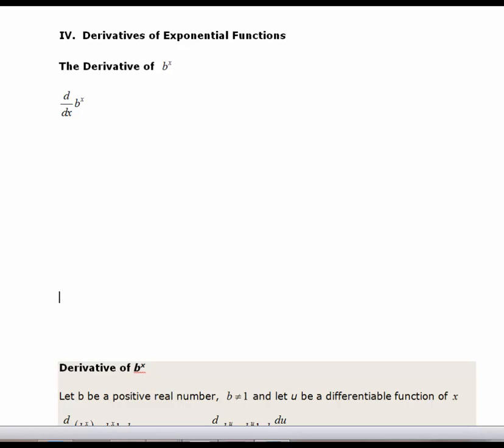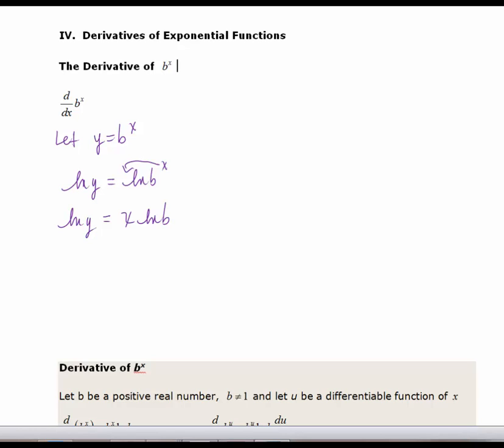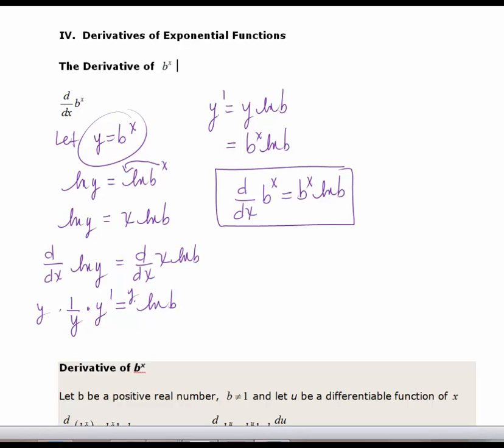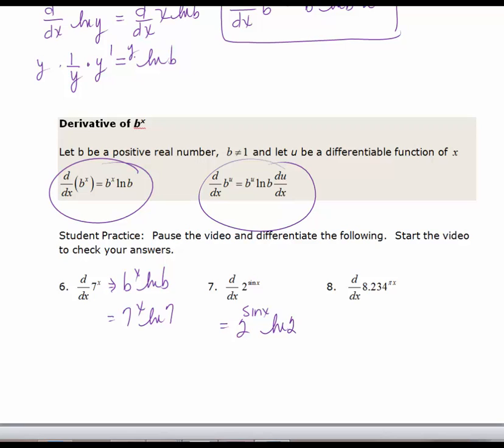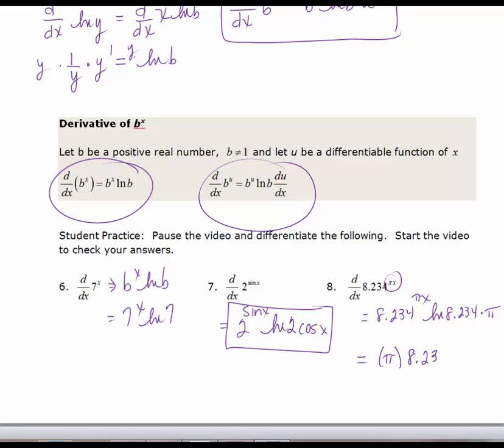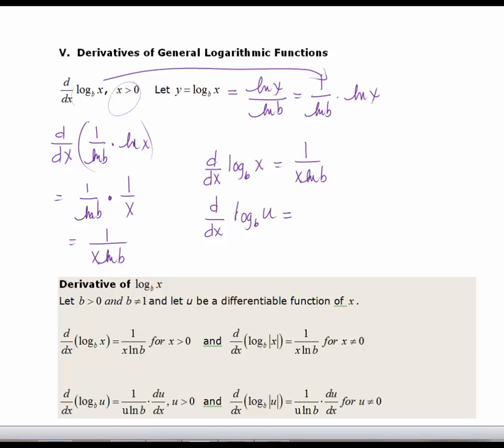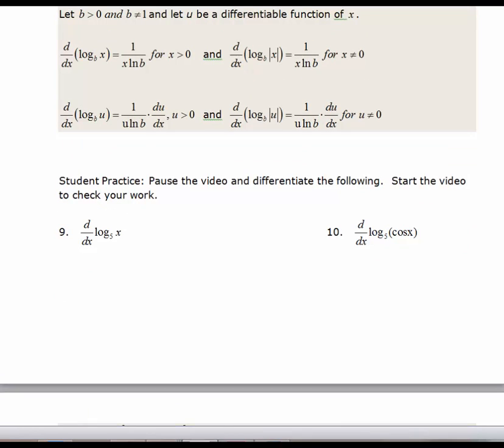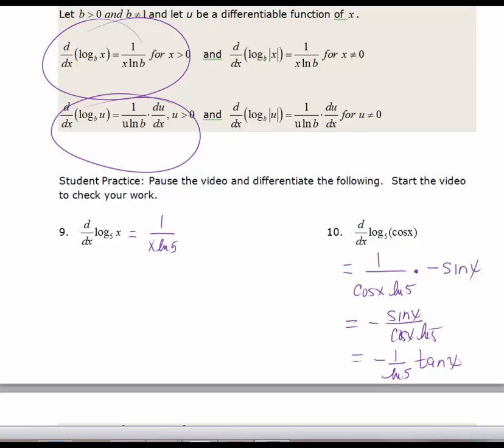Derivative of Exponential and General Log Functions 3